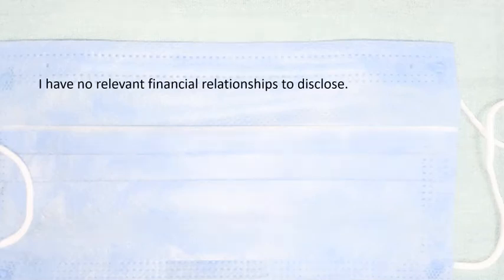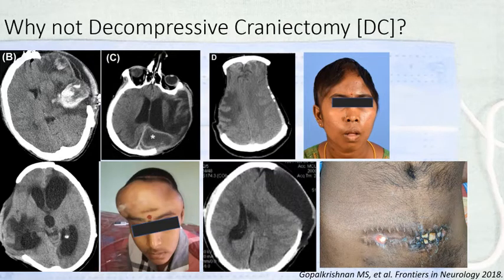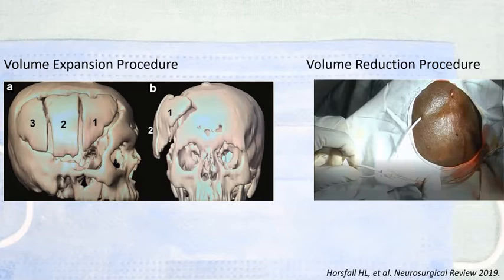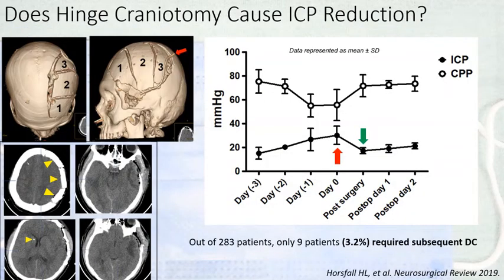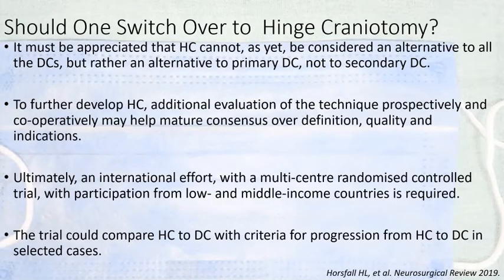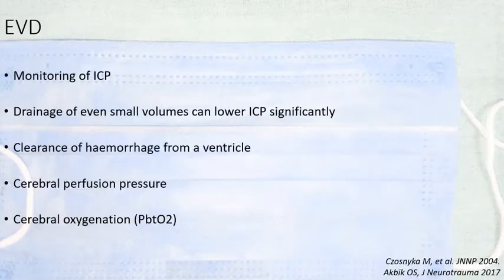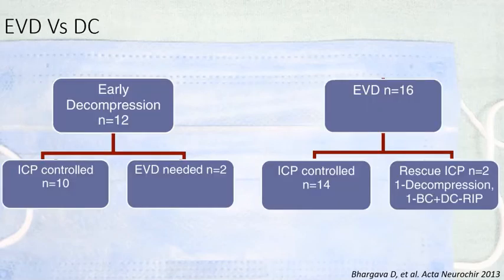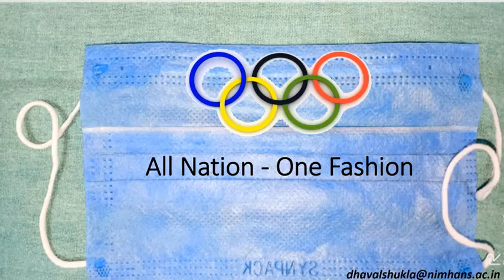Surgical Alternatives to Decompressive Craniectomy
In the traditional surgical technique of decompressive craniectomy (DC) there are reports of potential reduction in axonal stretching and there are supposedly complications such as syndrome of the trephined, problems with CSF hydrodynamics, infection and resorption of the autologous bone flap. An alternative technique is required to mitigate the side effects of decompressive craniectomy. This talk, which was given at recently held WFNS - Global Neurosurgery Meeting in September 2020, mentions about hinge craniotomy and external ventricular drainage (EVD) as potential alternatives to traditional decompressive craniectomy.
About the speaker:
Dr. Dhaval Shukla is working as professor of neurosurgery at the National Institute of Mental Health and Neurosciences (NIMHANS), Bangalore, India. He did MCh in Neurosurgery in 2002 from NIMHANS. He joined NIMHANS as associate professor in 2009. His clinical and surgical practice comprises mainly endoscopic neurosurgery, pediatric neurosurgery, and vascular neurosurgery. His area of research interest is traumatic brain injury (TBI). He has guided many MCh, MPhil and PhD students for their theses. He has been investigator for a many national and multinational research projects, most of them related to TBI. He has been speaker for more than 100 occasions for various national and international conferences. He is reviewer and on editorial board of a few peer reviewed journals in neurosurgery. He has more than 200 publications including book chapters.

Following are useful references:
Layard Horsfall H, Mohan M, Devi BI, Adeleye AO, Shukla DP, et al. Hinge/floating craniotomy as an alternative technique. Neurosurg Rev 2019.
Timing of External Ventricular Drainage. J. Clin. Med. 2020, 9, 1996;
Mitigating effects of external ventricular drain. Acta Neurochir (Wien). 2013;155(11):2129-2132.
Kishore K, Mishra T, Taploo D, Bhat DI, Shukla DP. A novel technique of expansile craniotomy as an alternative for decompressive craniectomy (Abstract). J Neurotrauma 2018;35:A197
Chaturvedi J, Botta R, Prabhuraj AR, Shukla D, et al. Complications of cranioplasty after decompressive craniectomy for traumatic brain injury. Br J Neurosurg. 2015;30:264-8. PubMed PMID: 26083136.
Satapathy D, Nadeem M, Shukla DP, et al. Cosmetic Outcome of Cranioplasty After Decompressive Craniectomy-An Overlooked Aspect. World Neurosurg. 2019 Sep;129:e81-e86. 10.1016/j.wneu.2019.05.027.